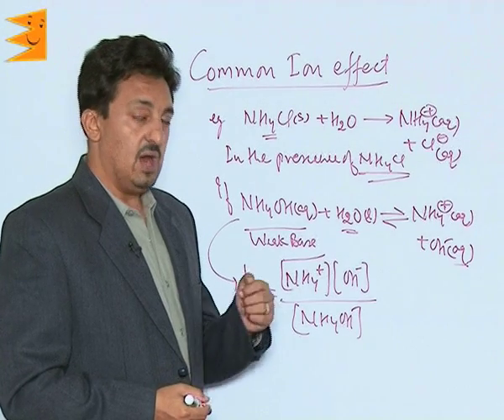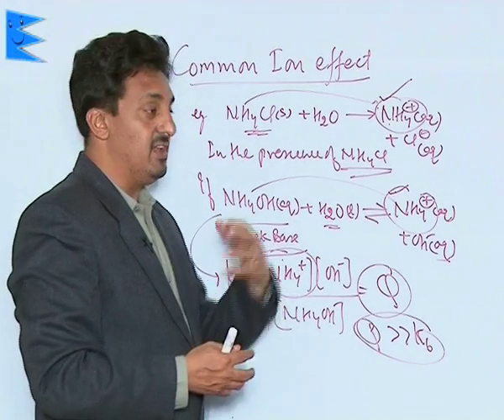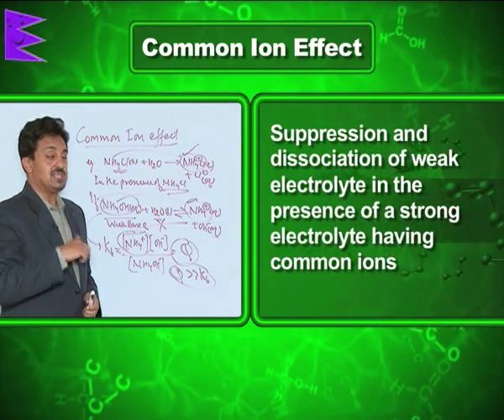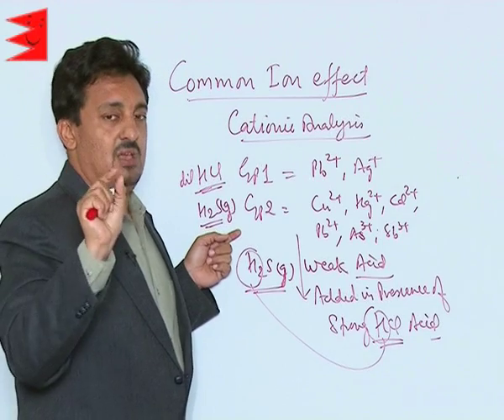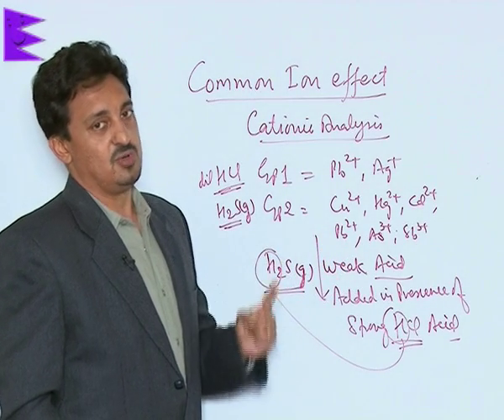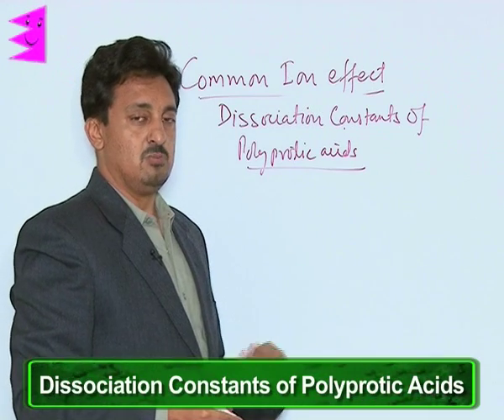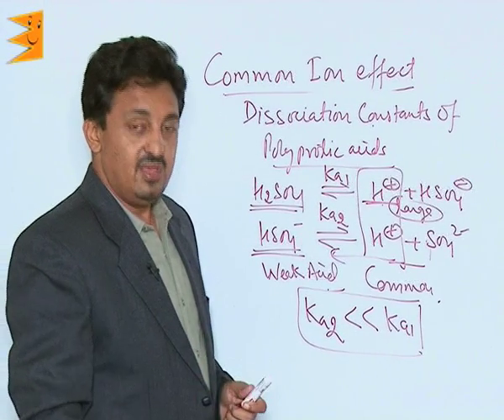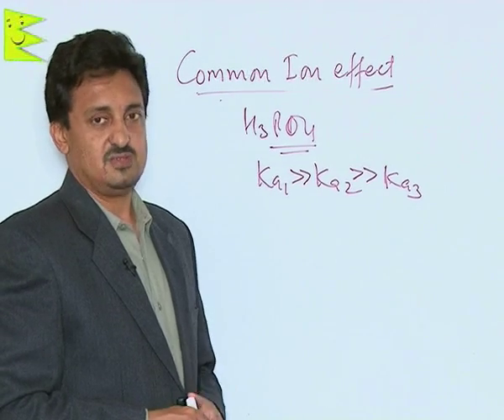CBSE Class 11 Chemistry Equilibrium Common Ion Effect |Extraminds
Chapter: Equilibrium
Topic: Common Ion Effect
Extraminds